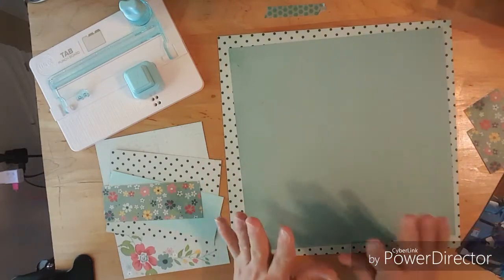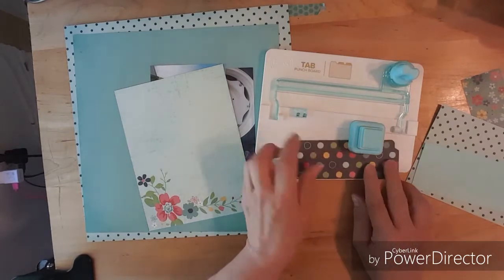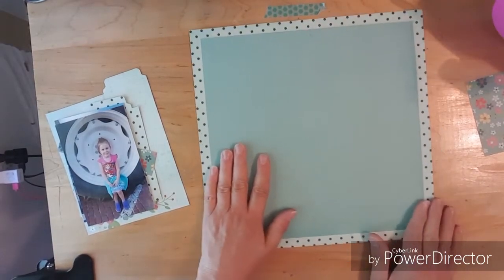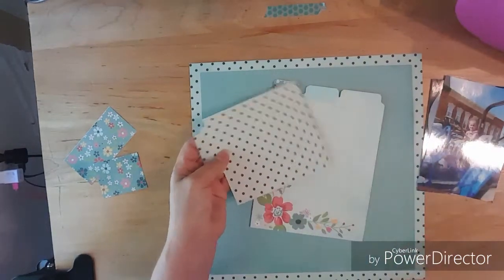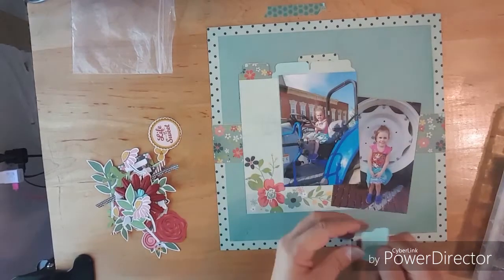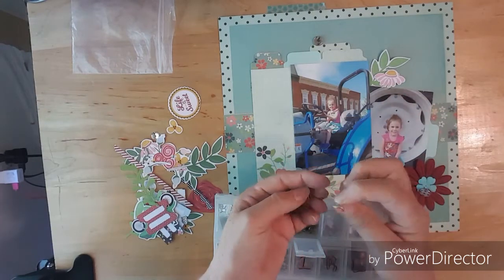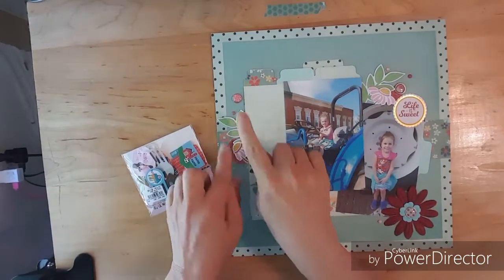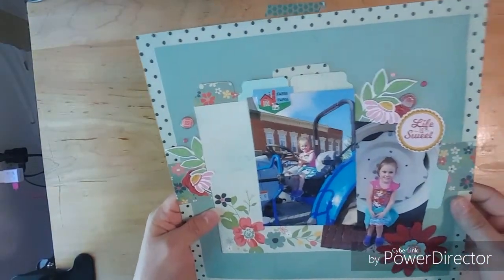punched out Thursdays! HTKAKWS